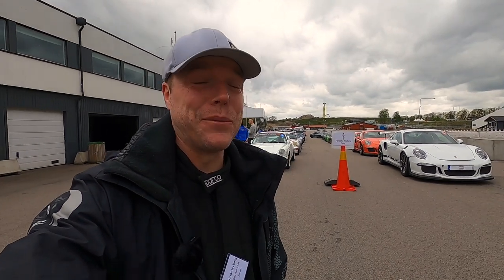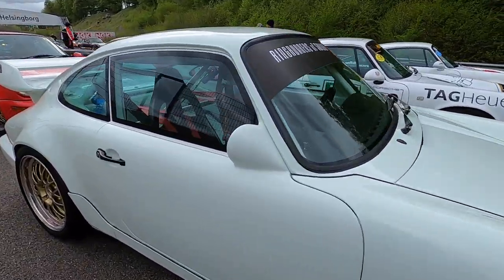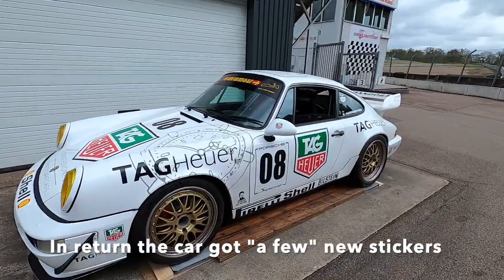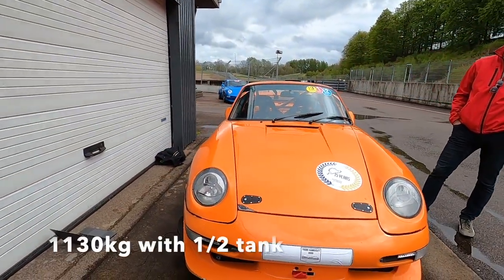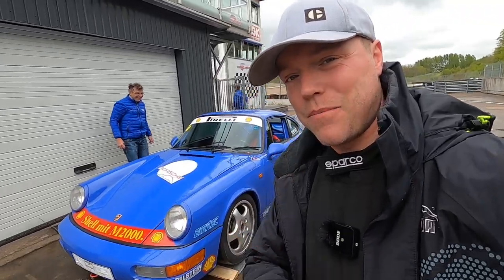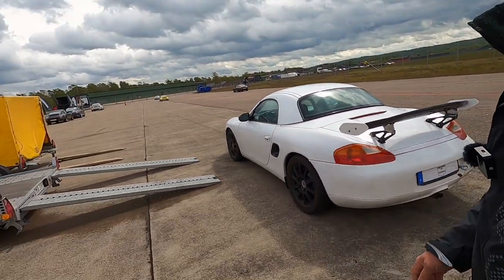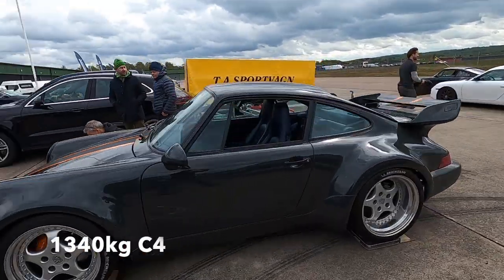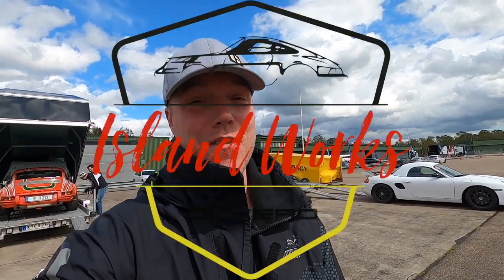Porsche 964 Tribe Hangout - Inspiration at Its Best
We all need some inspiration and we all need to the track and DRIVE! This is how we do it where I'm from and how we have fun together.

This event drew the best of the Porsche 964 crowd in southern Sweden and some spectacular builds with a total of 27x 964s. On top of that we also got a whole bunch of other cool cars that all contributed to a great two days of racing and hanging with other Porsche nerds.

For me, a well needed portion of inspiration in the middle of my build!

Chapters and Key Moments:
0:00 - Gathering for 964 Tribe Meet
0:50 - Introduction to Participants
2:23 - Focus on Cars and Performance
4:00 - Unique Histories of Some Cars
6:19 - Fun at the 964 Tribe Hangout
7:15 - Showcase of Custom Builds
8:47 - Conclusion of the Event